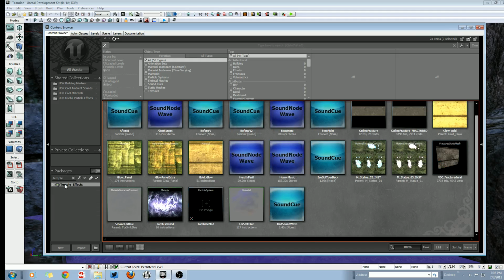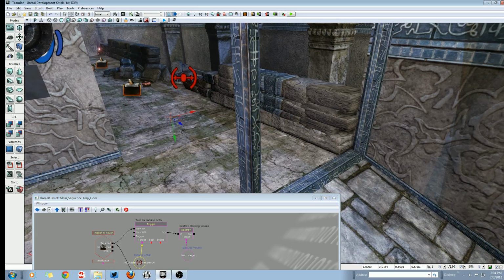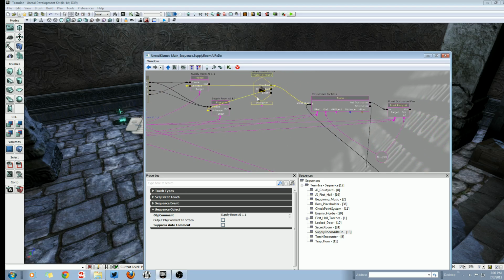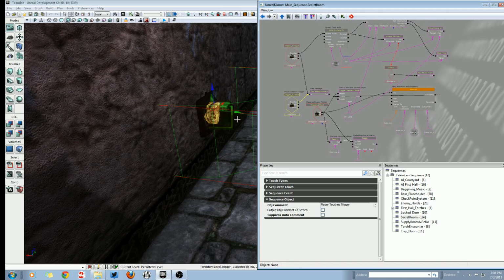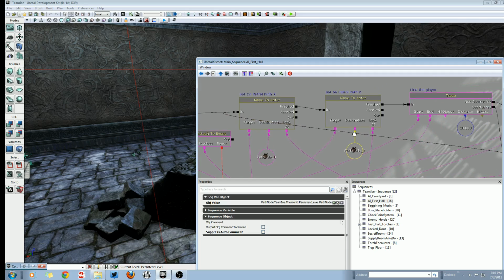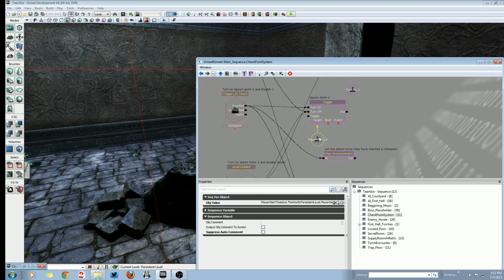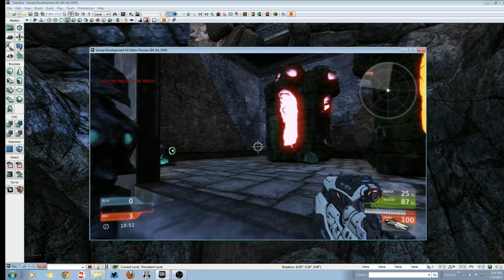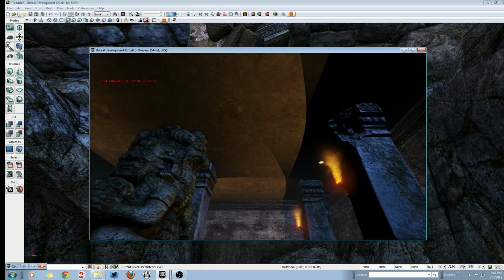Ruins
Explanation of second level design and my responsibilities